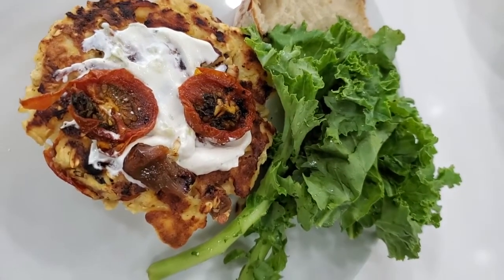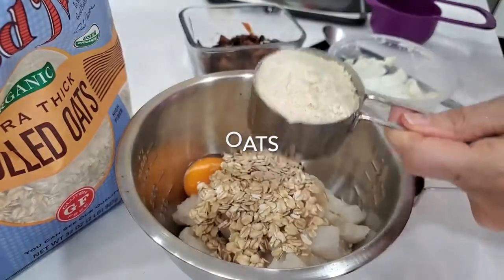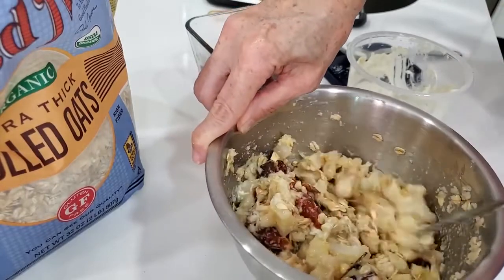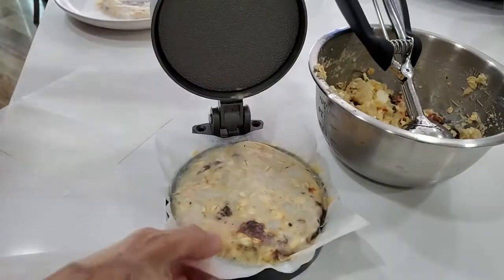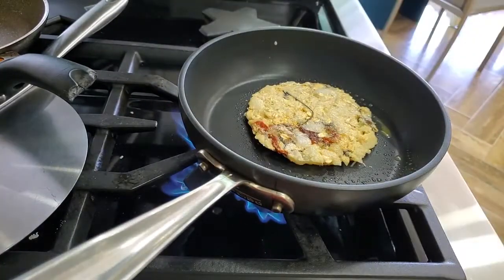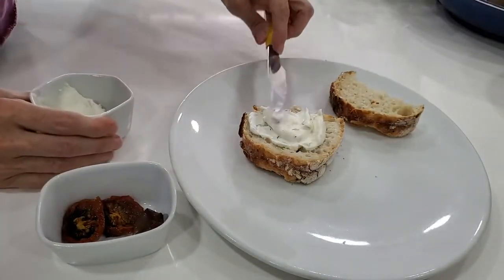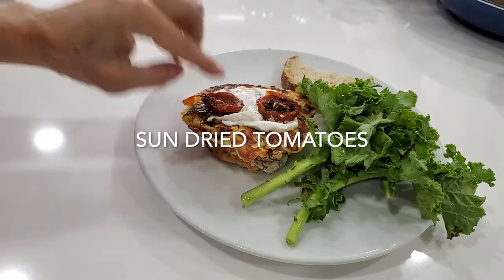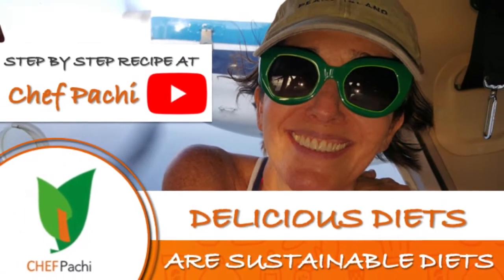Best Homemade Fish Burger and patties with oats by CHef Pachi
This white fish burger is everything you imagined and more. With roasted garlic, roasted tomatoes,  roasted nuts, coconut oil, eggs, oats, and greek yogurt burger served on a French bread and kale salad with pistachio oil and salt is every weight watchers dream.

Six -6 oz of white fish make four delicious patties. You can serve them with salads or create some amazing burgers like these ones.  I bet you all your children will love them, and will eat them all! Try them, I would love to know about your experience. If you roast tomatoes and garlic, you can have them home for a whole month refrigerated. I make them once every couple of months to vary my menus, and when I make them again, I can’t believe I have them back in the fridge.

Delicious Diets are Sustainable Diets, with Chef PACHI© !

Chef Pachi - STANFORD UNIVERSITY 🩸 Guest Speaker - COOKING FOR NUTRITION  -since 2014- to date . 5 x 🩸Published Author Worldwide - Awards Winner 🩸GOURMAND &🩸 IPPY

Amazon Author Page/Pagina autor Amazon
Books
Pasión por el Café -Passion for Coffee – Paixão Pelo Café (Ed. Norma 2006, 2008, Circulo de Leitores RH - 2009)     (sold over 65,000 books worldwide).
GOURMAND Best Single Subject Food Book in Latin America, 2006 Award
Juangui Goes to College, 2007. (SP)
IPPY Silver Award 2008
Essentials of Latin Cooking, for WILLIAMS SONOMA in 2009,
The Food & Cooking of Colombia and Venezuela in 2010 for Anness Publishing UK.
Cómetelo Flaca, 2011, (SP)

WEBSITES FOR SENSIBLE WEIGHT-LOSS STEPS